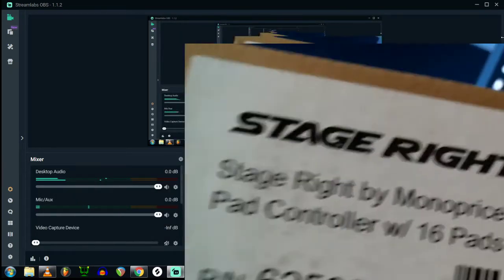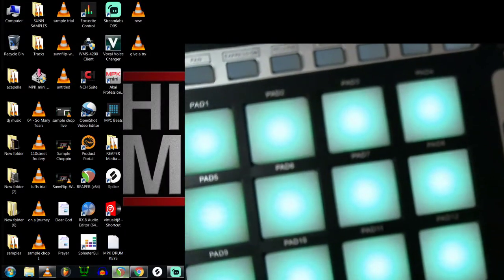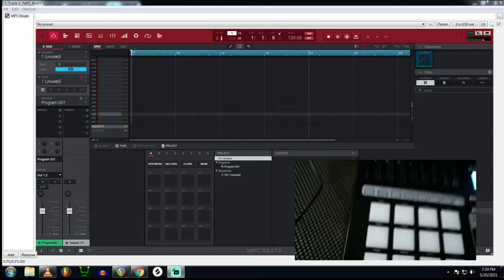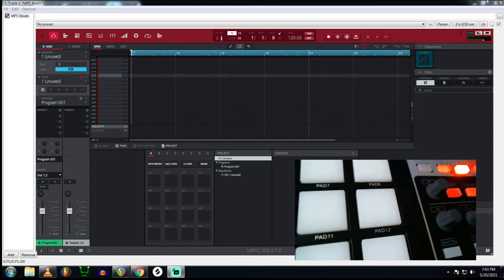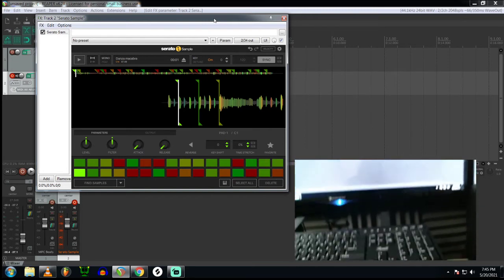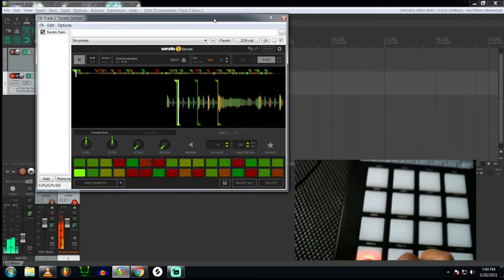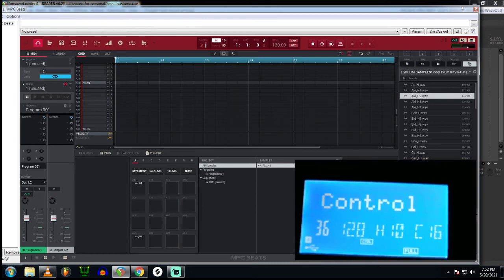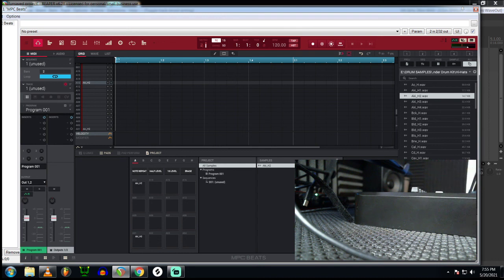monoprice srp200 16 pad midi controller Review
Made this video of the stuff I have learned so far with it. I called tech support but they said its to new so they dont have much info. I will continue to post of things I learn in the coming days,weeks to help the community.

Stage Right by Monoprice SRP200 USB Pad Controller with 16x RGB Velocity-Sensitive Pads and 8x Sliders